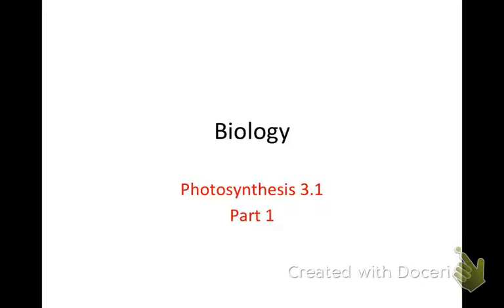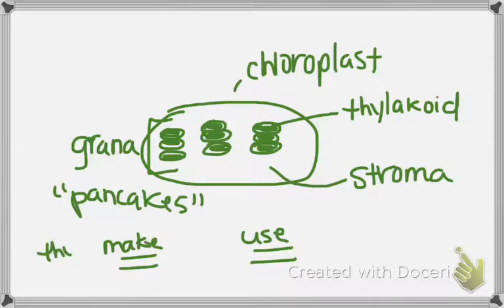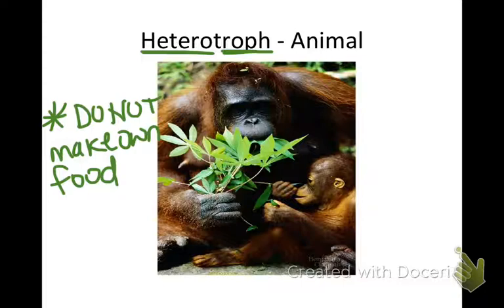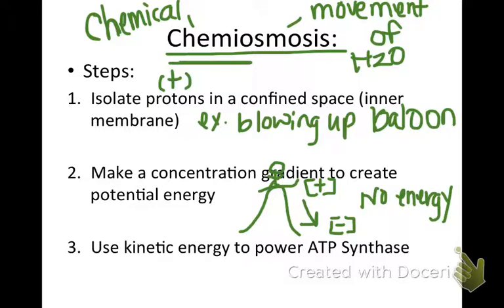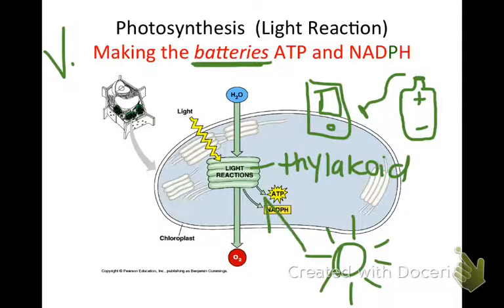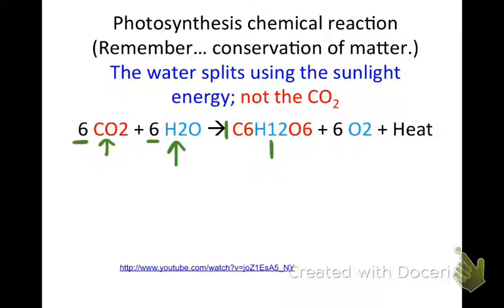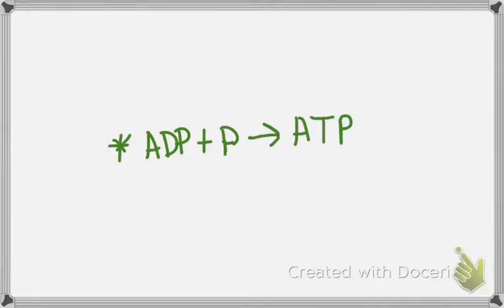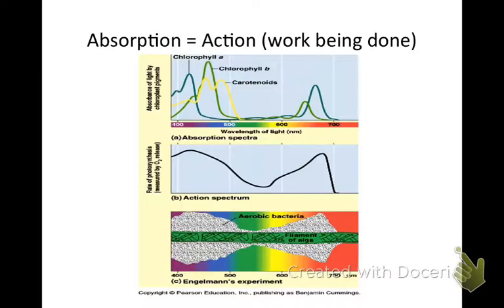3.1 Photosynthesis Part 1